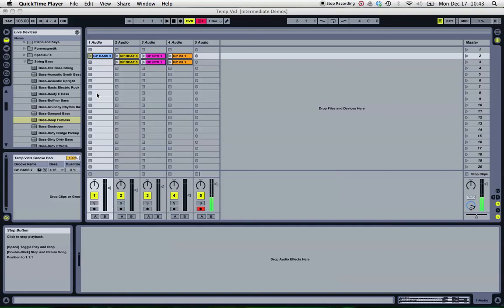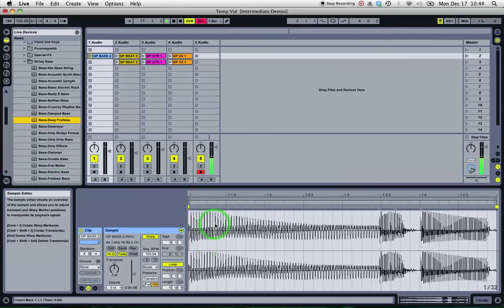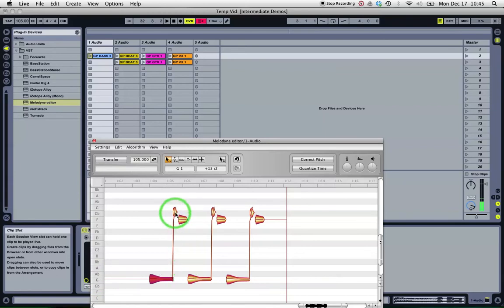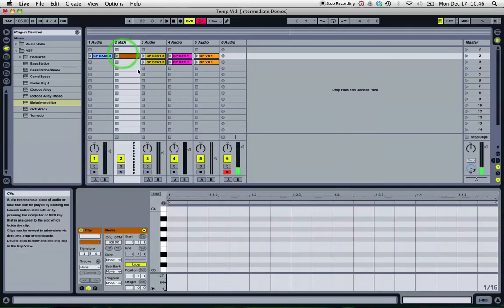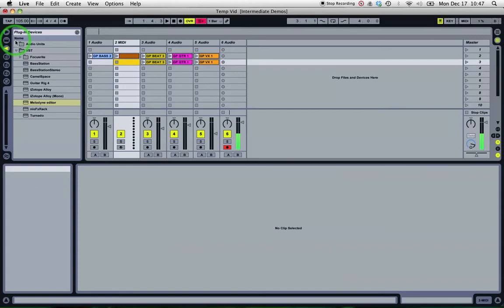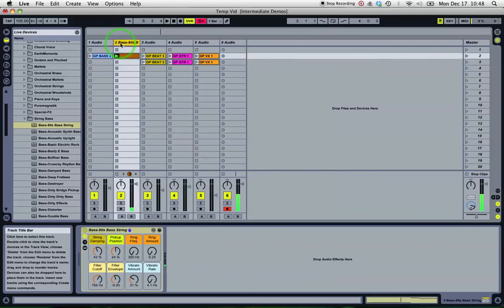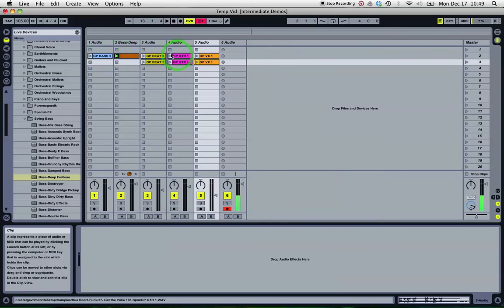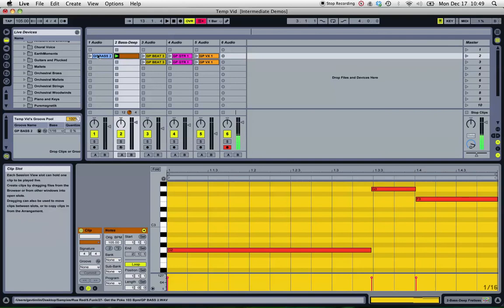Ableton Live 8 - Melody from Audio Clip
Demonstration of how to pick out notes from an Audio Clip and how to create your own MIDI clip from there, that will match with existing audio. External plug-in 'Melodyne' used to pick out notes. Tutor: Gavin Timlin, CreateSound.ie